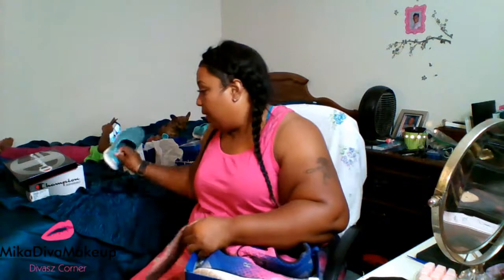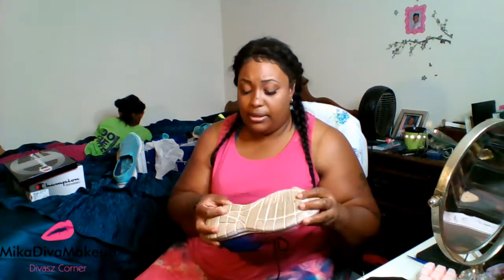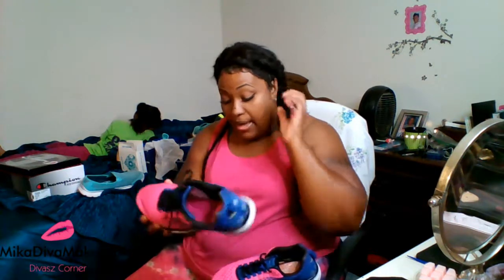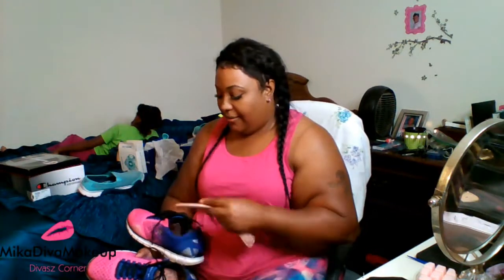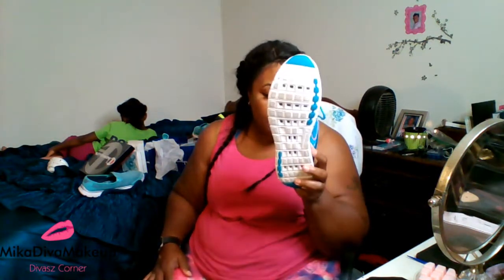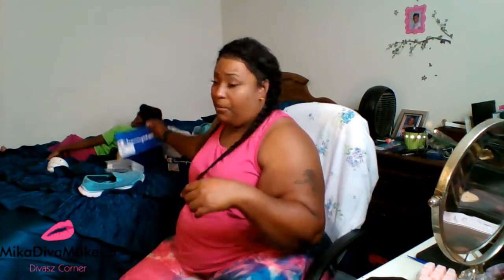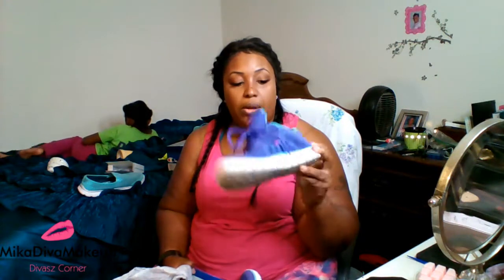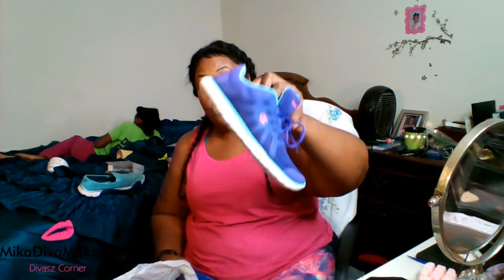Payless Shoe Review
Hey Divasz! So these cheap shoes the Payless is selling $30-$50 is not even worth it! Now the shoes are pretty the colors are bright and vibrant but that is the only good thing I can say about them. Would I purchase these shoes again yes but on sale ONLY and I would only get the pink/purple and orange ones again.

Pink/purple shoe

similar to the orange ones

For friend mail/product review
MikaDiva/Tamika Thompson
Greensboro N.C. 27419